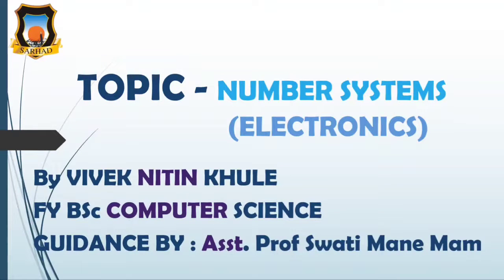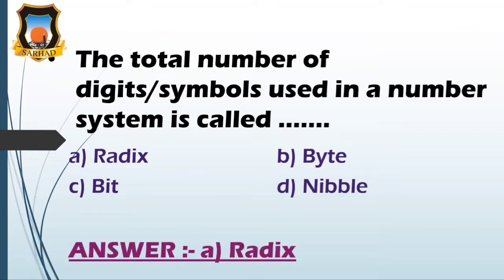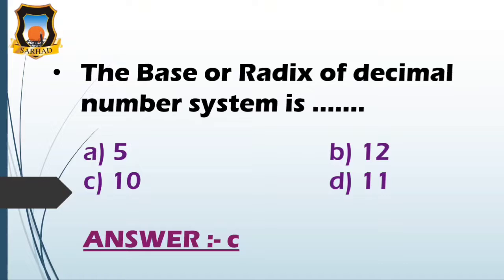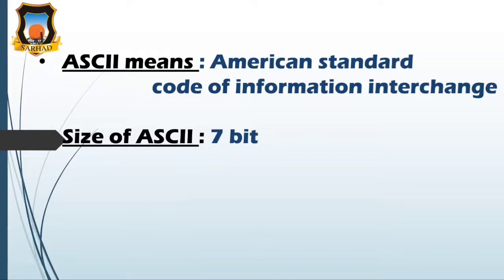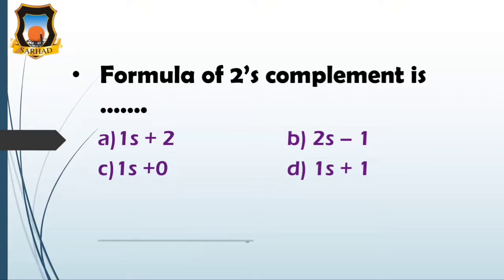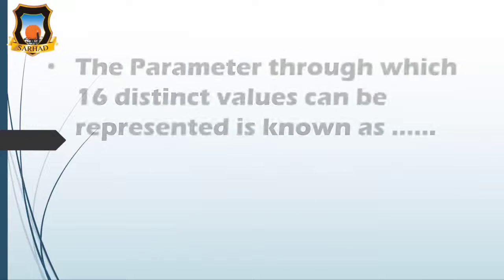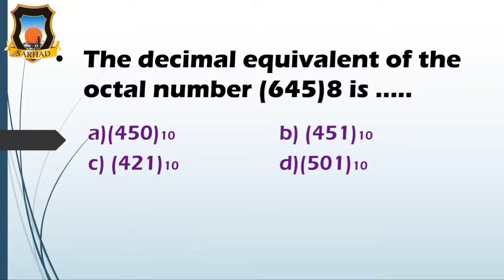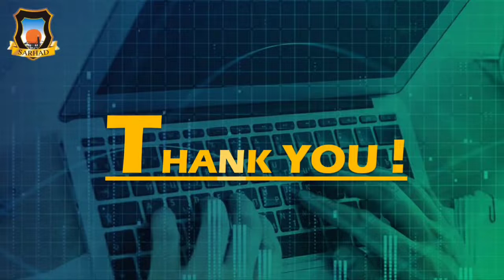Number system in Electronics by Vivek Khule FYBSc CS Sarhad College Pune